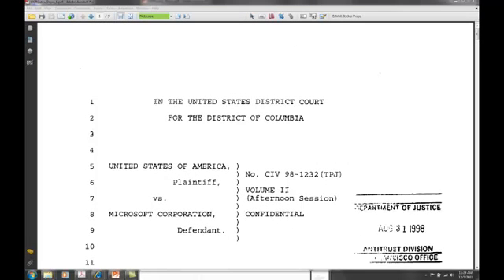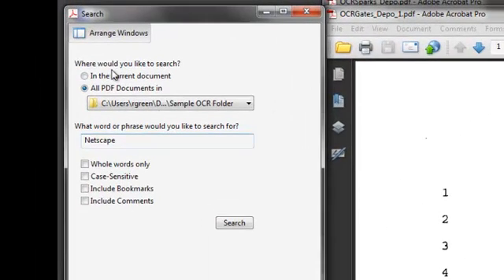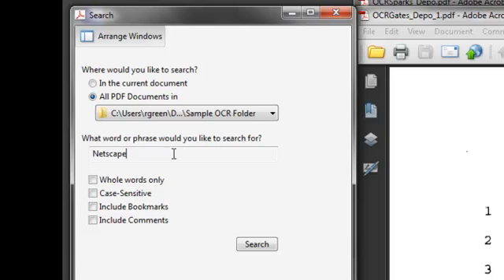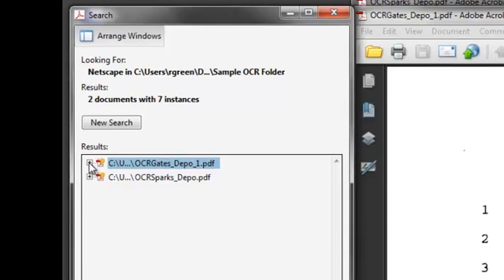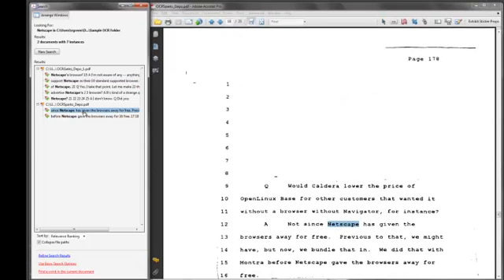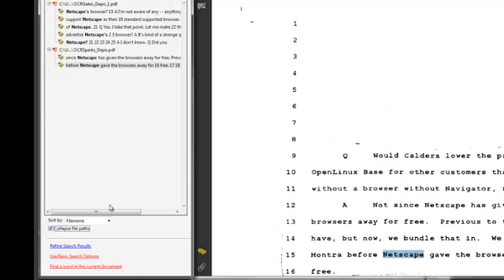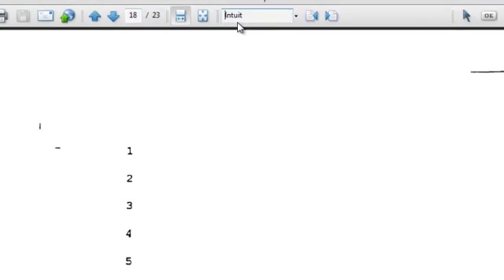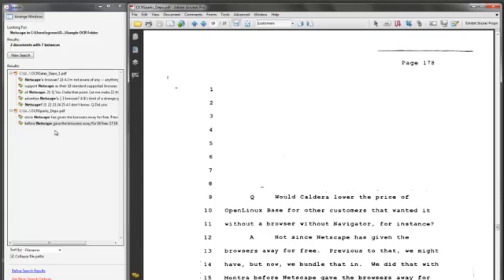How to search across multiple PDFs using Adobe Acrobat (version 9)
In this tutorial, you will learn how simple it is to search across multiple OCRed PDFs using Adobe Acrobat Standard/Pro Version 9.  You can even search across multiple folders full of documents.

If you found this information useful and would like to explore the power of Adobe Acrobat further, please visit our site and check out the full course outline for Acrobat PDF Bootcamp @